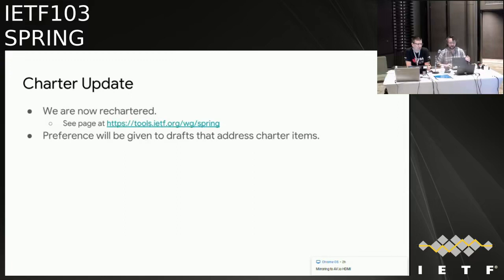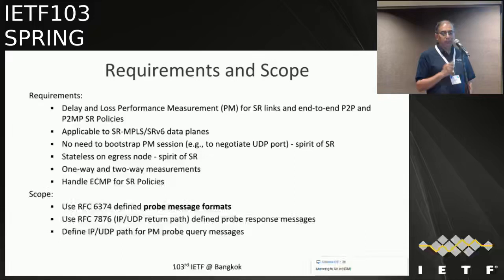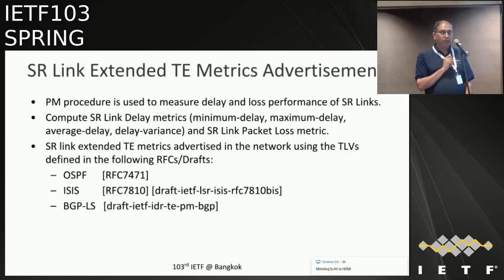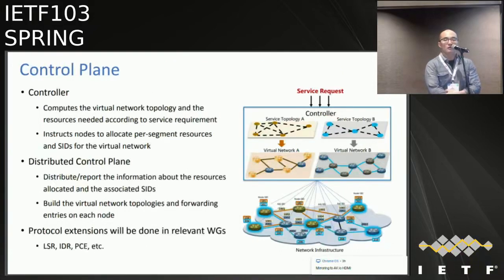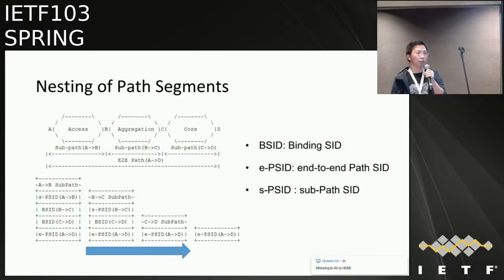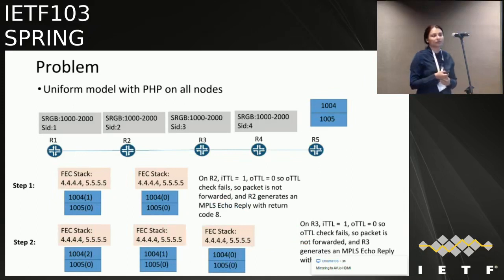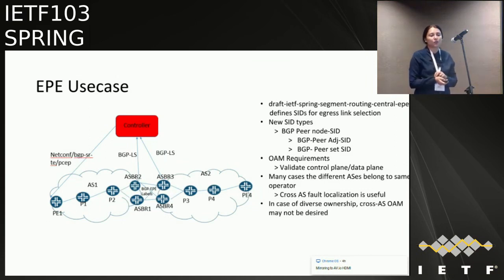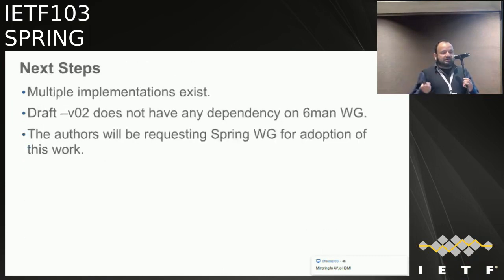SPRING 20181107 0900